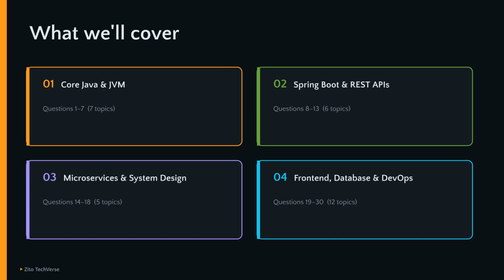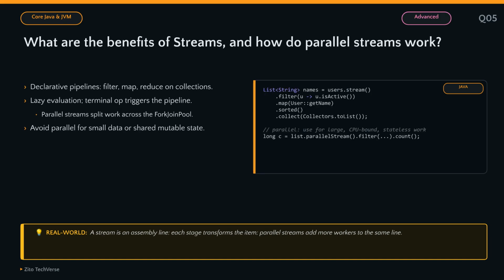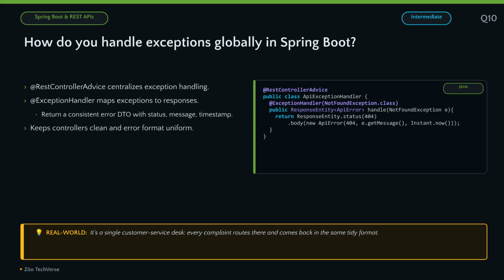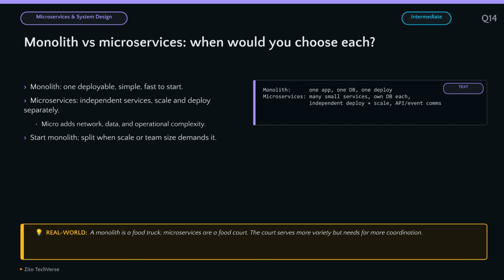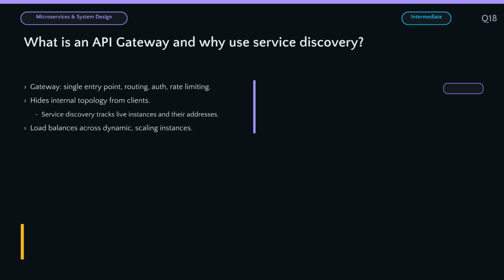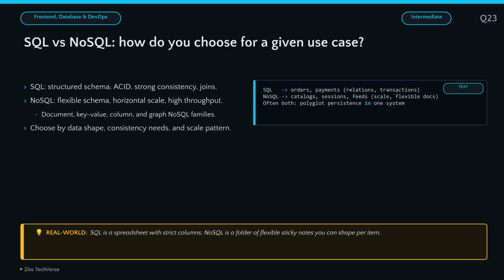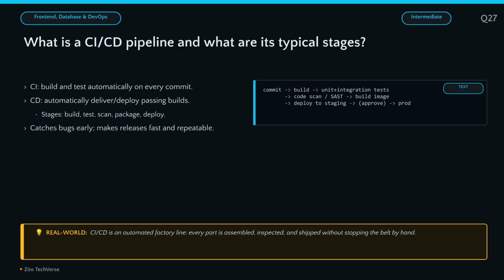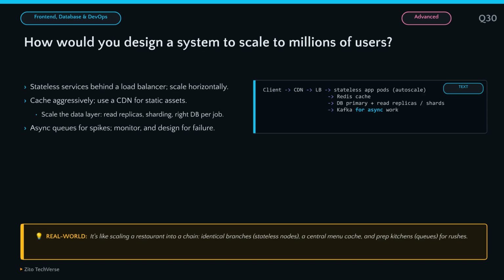Top 30 Java Full Stack Interview Questions & Answers (2026) | 4+ Years Experience | MNC Prep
🚀 Comment "JAVA" to get the FREE Interview PDF.

Preparing for a Java Full Stack Developer interview? In this video, you'll learn the Top 30 Java Full Stack Interview Questions & Answers asked in Top MNCs and Product-Based Companies.

Perfect for:
✅ 4+ Years Experience
✅ Senior Java Developers
✅ Full Stack Developers
✅ Software Engineers
✅ Technical Interviews
✅ Product Companies
✅ Banking & FinTech Projects

📚 Topics Covered:

☕ Core Java
☕ Java 8 Streams & Lambda
☕ Multithreading
☕ Collections Framework
☕ JVM & Garbage Collection
☕ Exception Handling
☕ Spring Boot
☕ Spring Security
☕ Microservices
☕ REST APIs
☕ Hibernate & JPA
☕ SQL & Database Design
☕ React / Angular
☕ JavaScript & TypeScript
☕ HTML & CSS
☕ Kafka
☕ Redis
☕ Docker
☕ Kubernetes
☕ System Design
☕ Design Patterns

🎯 Companies Covered:
✔ TCS
✔ Infosys
✔ Wipro
✔ Capgemini
✔ Cognizant
✔ Accenture
✔ Deloitte
✔ IBM
✔ Barclays
✔ JP Morgan
✔ Product-Based Companies